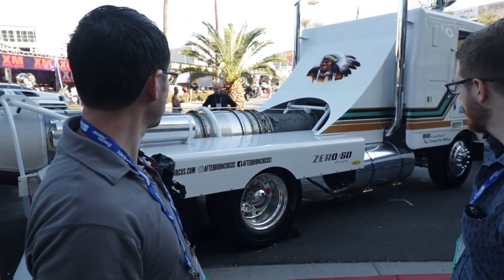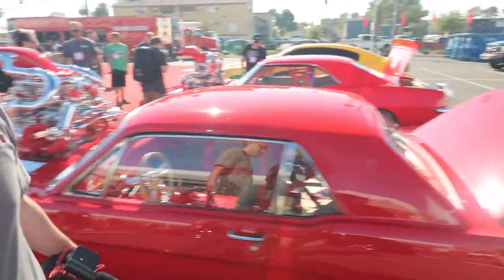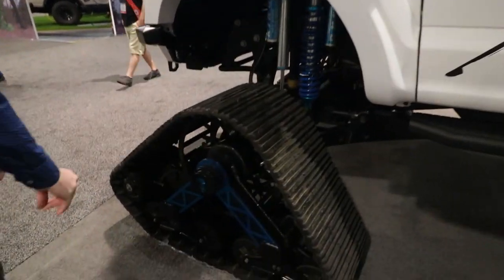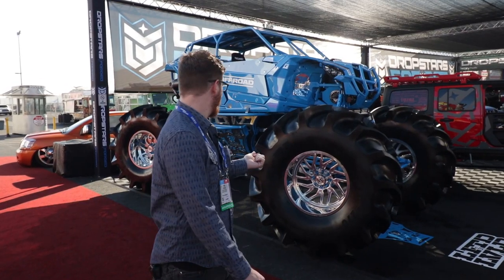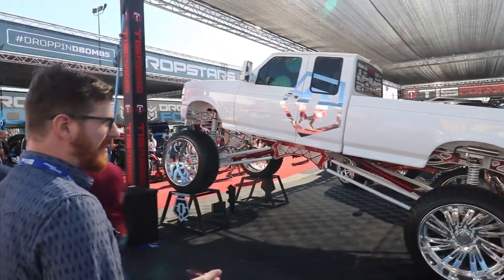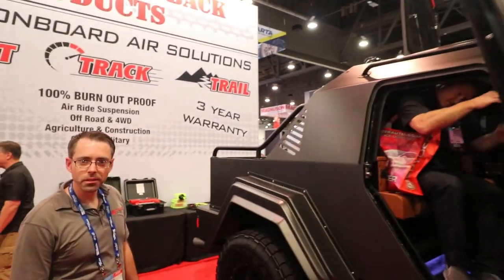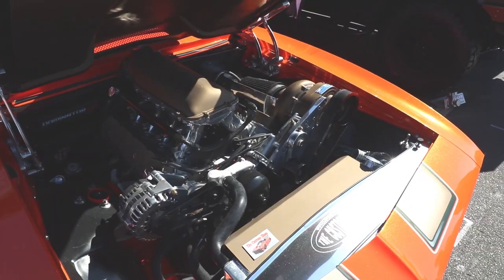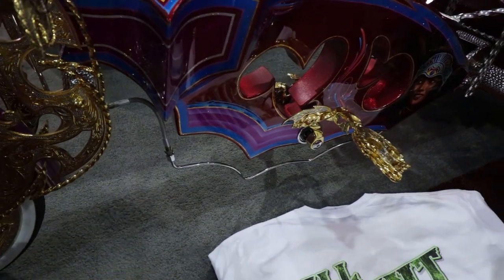Craziest Builds of SEMA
While we were at SEMA, we stopped and filmed some of the most outlandish things we could find. From a Fully armored truck to a Mustang with 3 superchargers on it! We are positive there were many more builds at the show that could be in this video, but SEMA is so large we could not find all of them! If you were there comment on what we missed! This is the 3rd of our SEMA series, the other videos can be found below!!